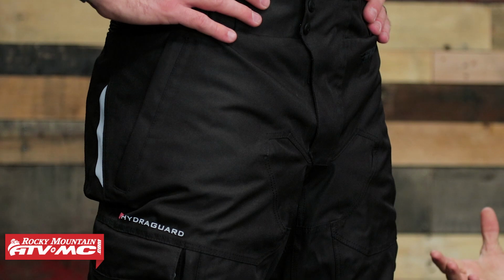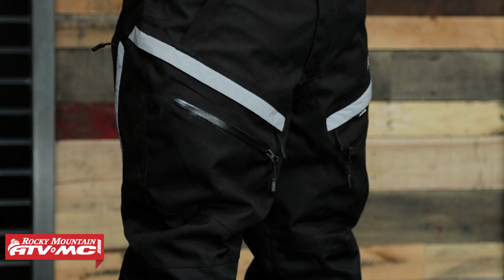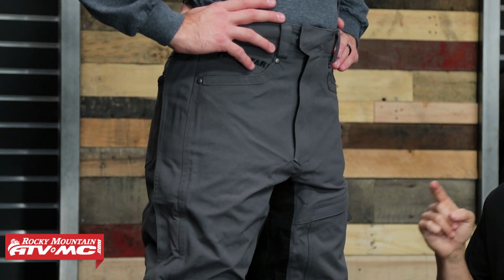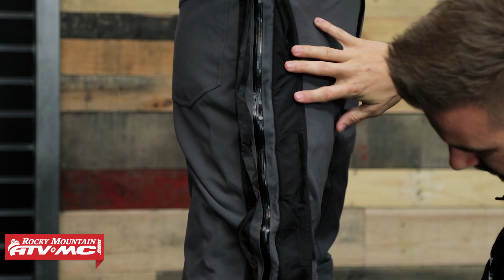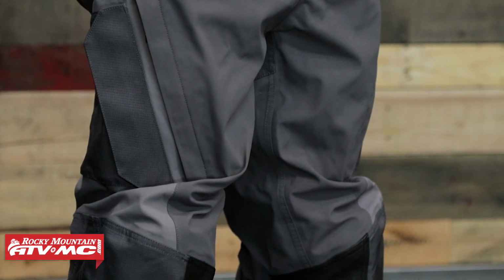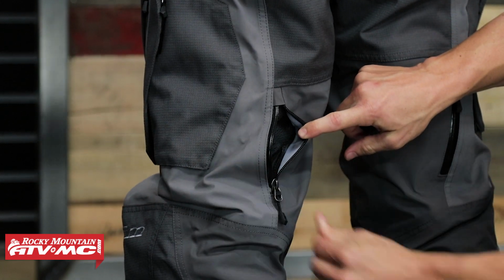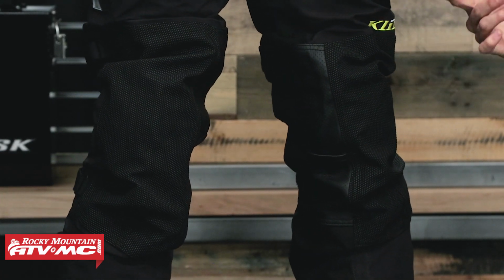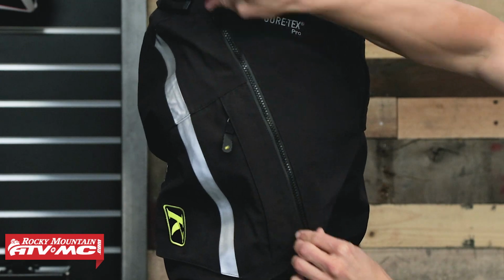Best ADV Motorcycle Pants | 2018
Get comfortable and stay comfortable regardless of what Mother Nature throws your way!  When you love to play in the nastiest weather, trust in an Adventure Motorcycle Pant for comfort and protection against the elements.   Dualsport pants offer a breathable weatherproof shell, over the boot design, spacious pockets, adjustable zippered vents, zippered boot cuffs, and genuine leather leg panels. All features you’ll appreciate when you’re surprised by bad weather.  Your next adventure awaits! Get Ready with rockymountainatvmc.com!